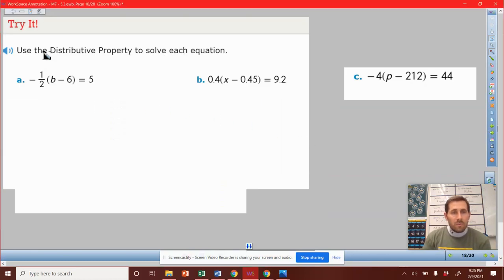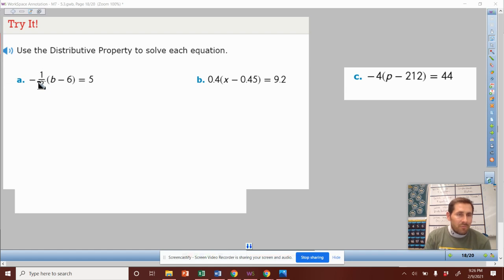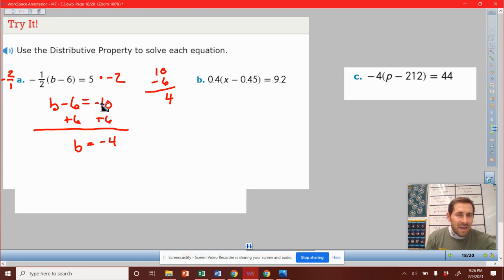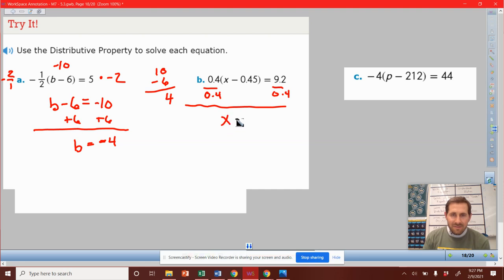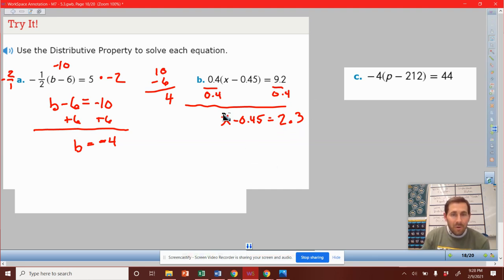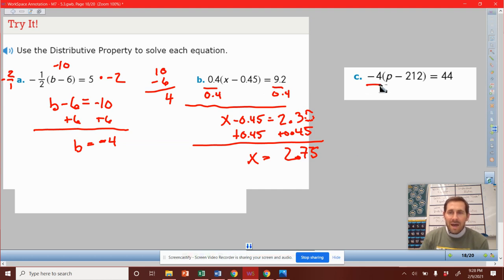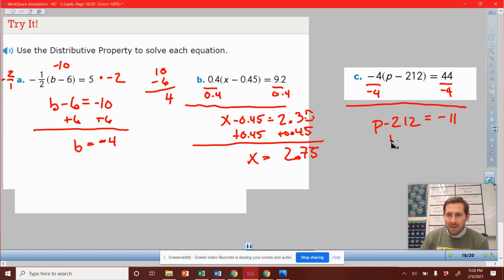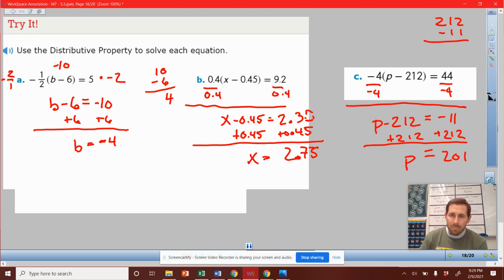M7: 5.3 (EX #3)